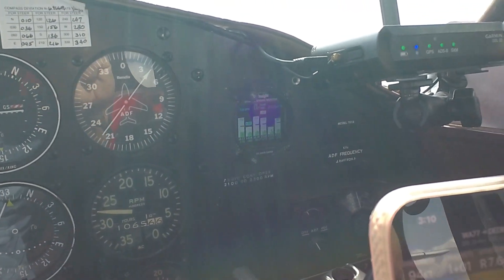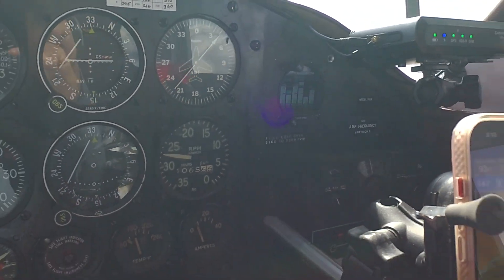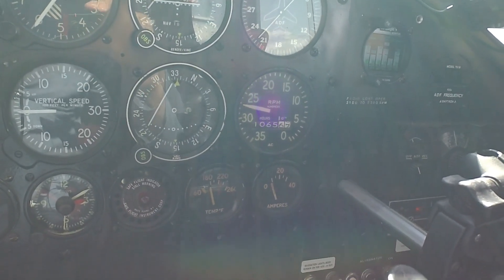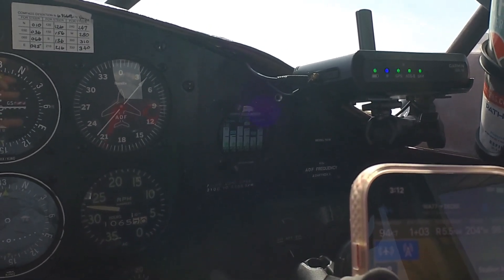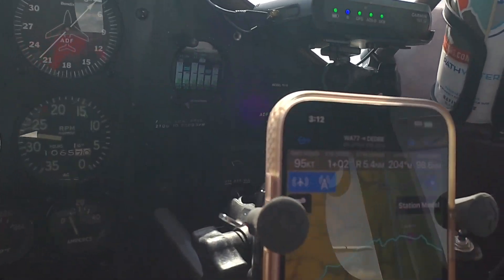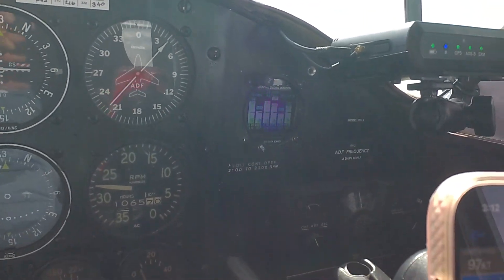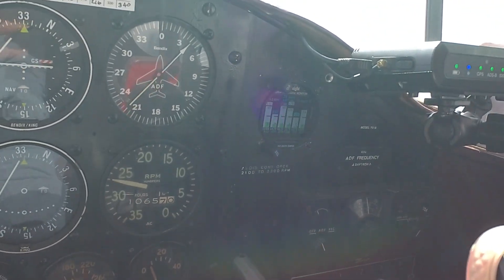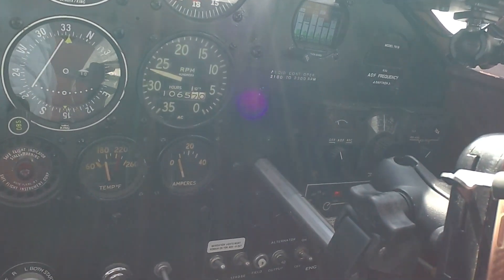Insight G2 Engine Monitor First Flight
First flight with the Insight G2 Engine Monitor working with the 6-cylinder Franklin 165 engine. The monitor met all my expectations and I'm expecting better engine performance as I can manage my mixture better for ground ops, save fuel in-flight and diagnose ignition issues before they cause problems.